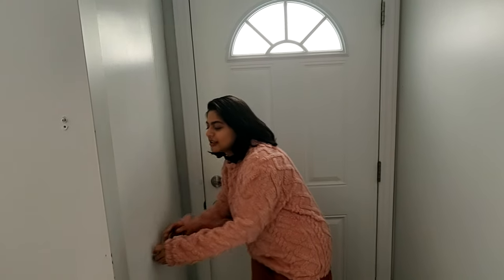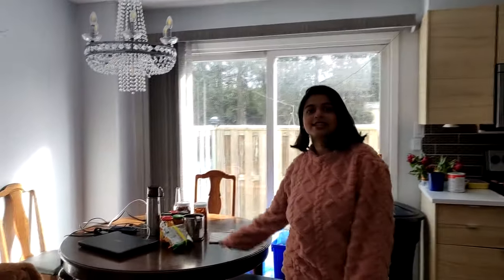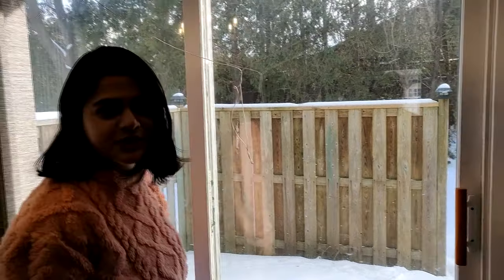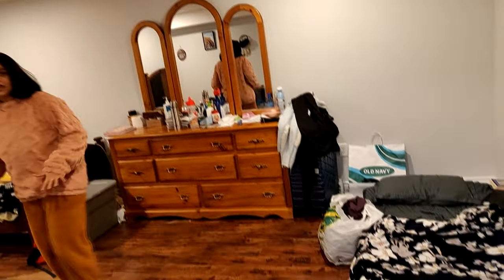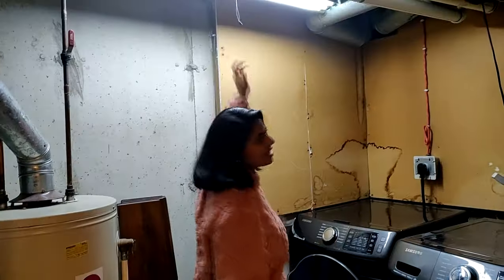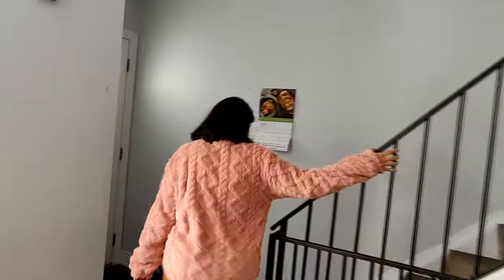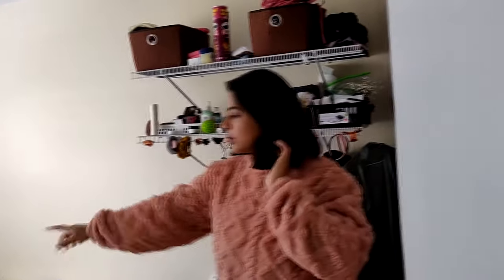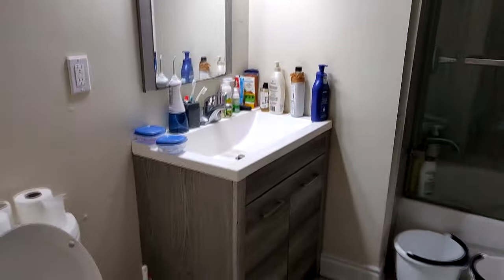My HOUSE TOUR in LONDON, CANADA | RENT & UTILITY details for Sharing student accommodation + Budget.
Hey guys, here is my RENT HOUSE TOUR from London, Canada. hope you all enjoy it and find the details helpful.
also, say hi in the comment section :)

MY FAVORITE PRODUCTS :

ORAL CARE :
- WATER FLOSSER (RECOMMENDED)

SKINCARE :
- DOT AND KEY GREEN MOISTURIZER WITH SPF
- REequil WATER RESISTANT SPF
- DERMAFIQUE FOAMING FACE WASH
- THE FACESHOP RICE AND CERAMIDE TONER

LIFESTYLE AND FITNESS :
- MY WATER BOTTLES
- FITNESS BAND I USE
- VIRGIN COCONUT OIL I USE
- MY FAVORITE AT HOME SLIPPERS

BOOKS AM CURRENTLY READING :
-THE 5 AM CLUB
- THE POWER OF YOUR SUBCONCIOUS MIND

YOUTUBE GEAR I USE :
- DSLR : CANON 760D
- VLOGGING PHONE TRIPOD

RANDOM THINGS :
- DOG BRUSH I USE FOR MY PETS
- THE PET COLLAR
- CUSTOMISED PENDANT
- MILK FROTHER I USE
- REUSABLE SHOWER CAPS
- THE HAIR CRAB CLIPS

Thankyou all for watching once again.
All the content in my videos are my own creations and any sponsorships will be mentioned separately. Information provided in the videos are my own thoughts or experiences hence should not be thought to be the final thought. Any official message to be sent to my gmail id given below.